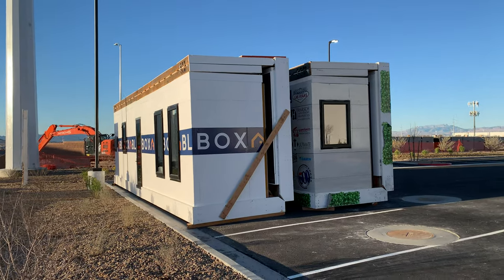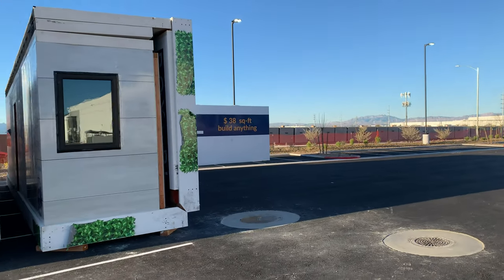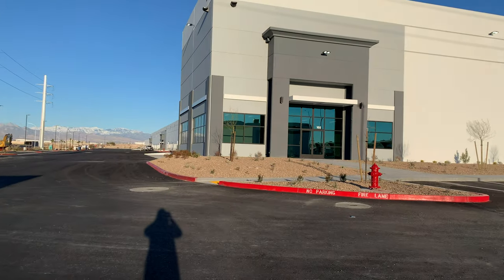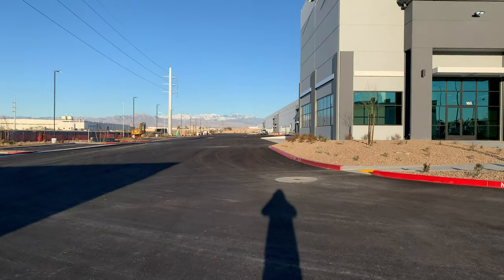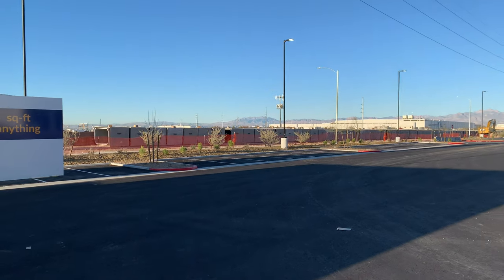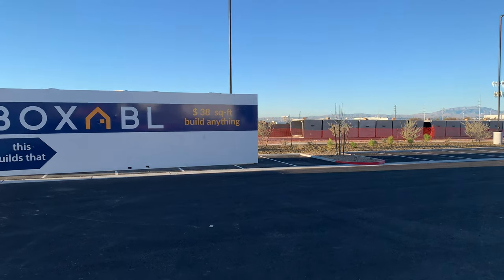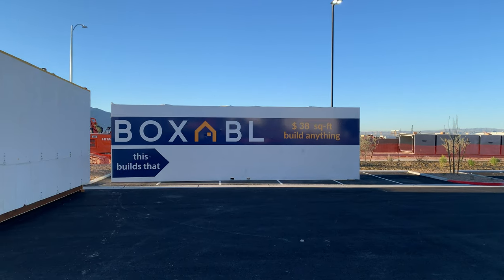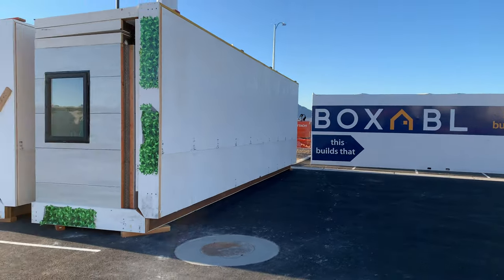Parked BOXABL After the Builders Show